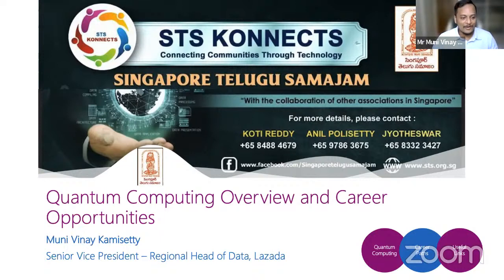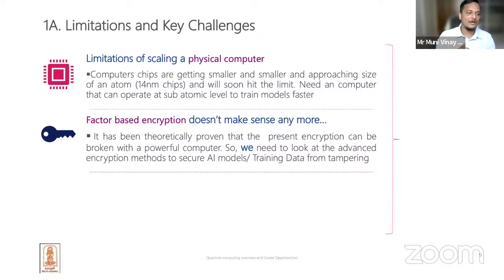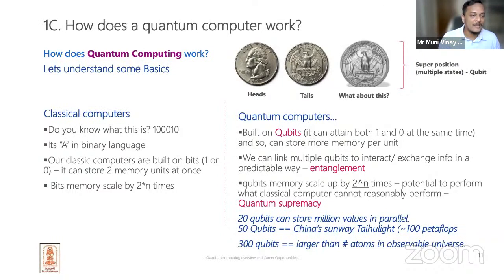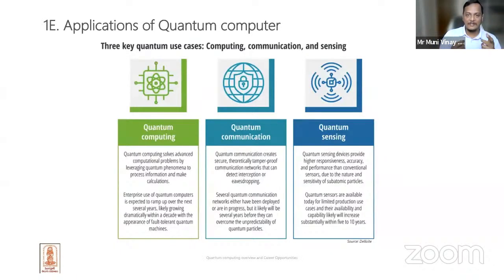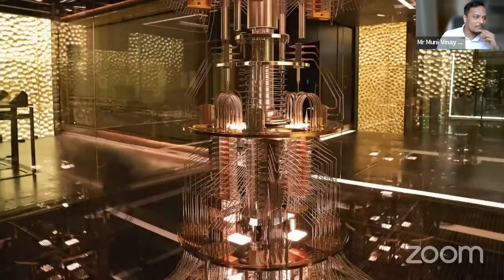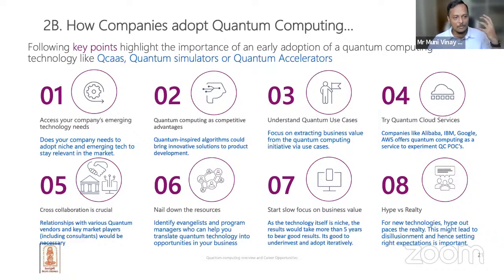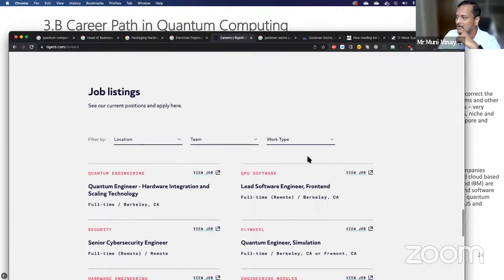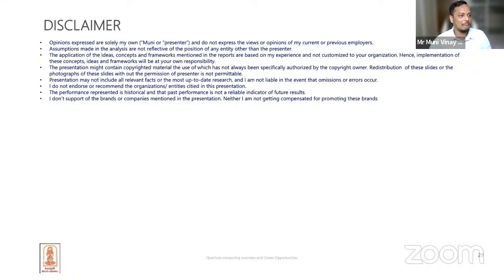STS KONNECTS- Quantum Computing Overview and Career Opportunities on Feb 19th